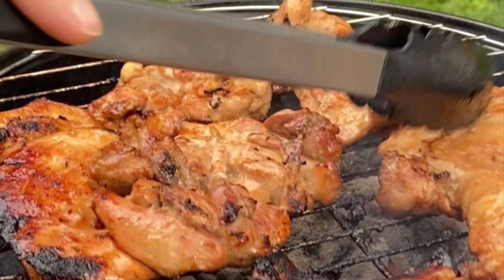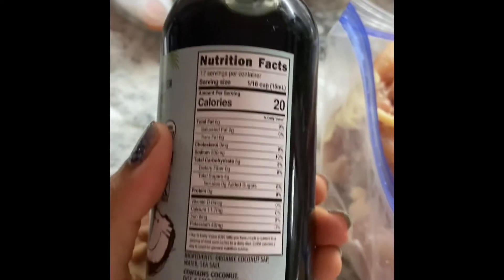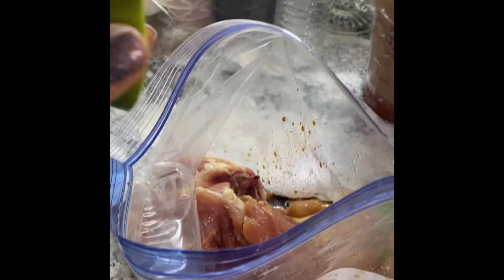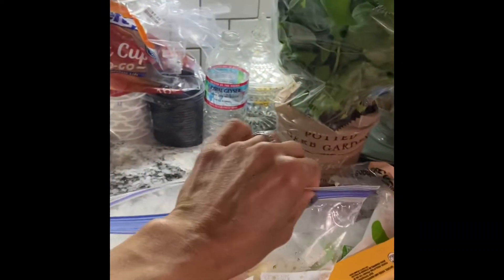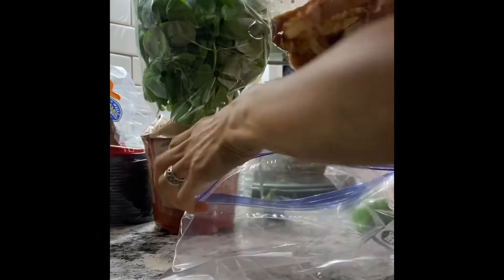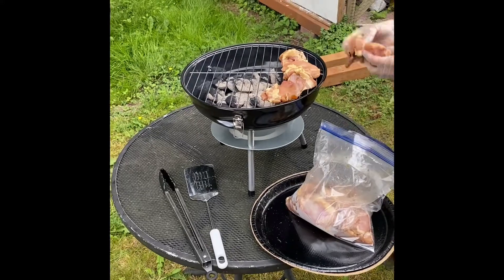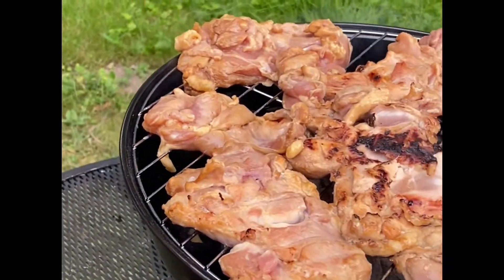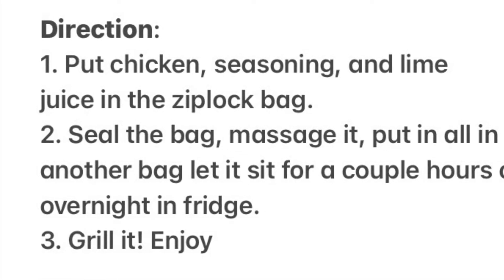Easy grill chicken thigh recipe